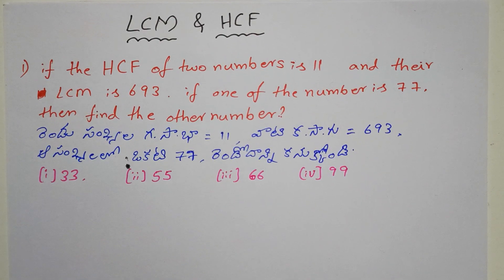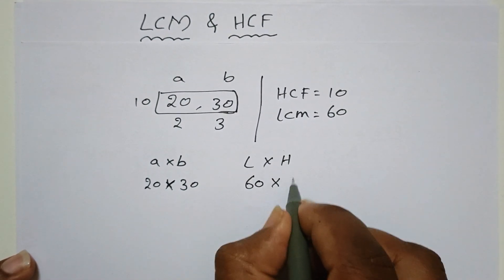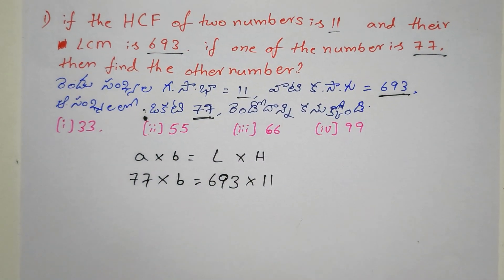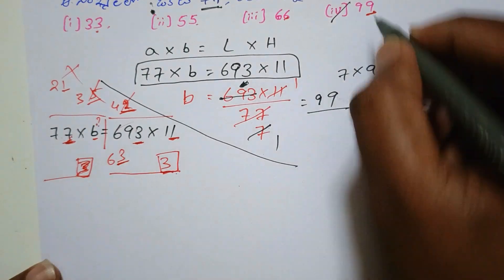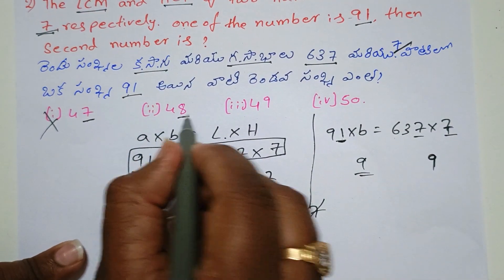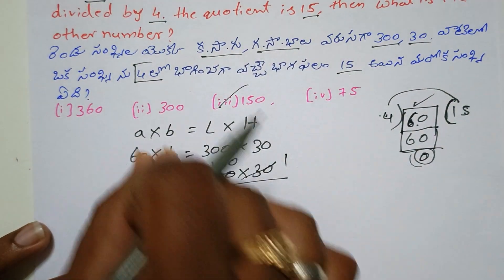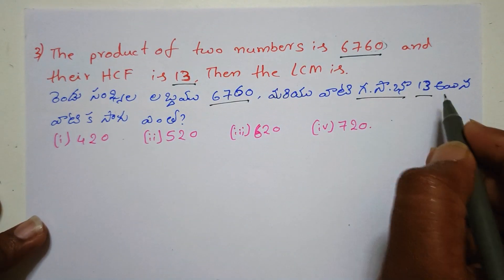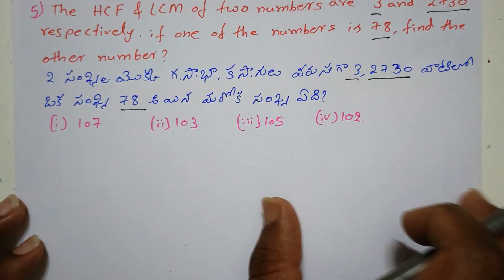LCM and HCF - Shortcuts & Tricks in Telugu | LCM and HCF for Competitive Exams | Maths Basics Telugu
""Non-Maths"" విద్యార్థుల కోసం Telegram గ్రూప్ లో Arithmetic & Reasoning special classes, daily ఒక Topic మీద అవగాహన వచ్చే లాగా ""100% Free"" గా చెప్పడం జరుగుతోంది
కనుక ఎవరైనా సరే Reasoning & Arithmetic classes చాలా సింపుల్ & ఈజీగా నేర్చుకోవాలి అనుకుంటే Telegram గ్రూప్ లో జాయిన్ అవ్వండి